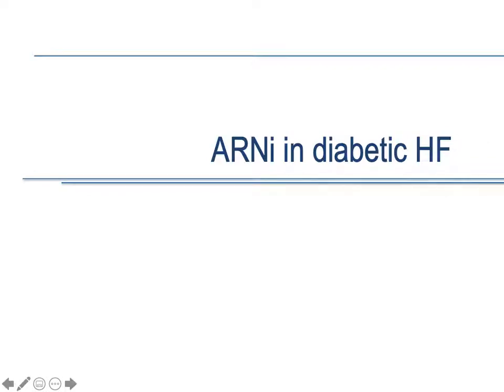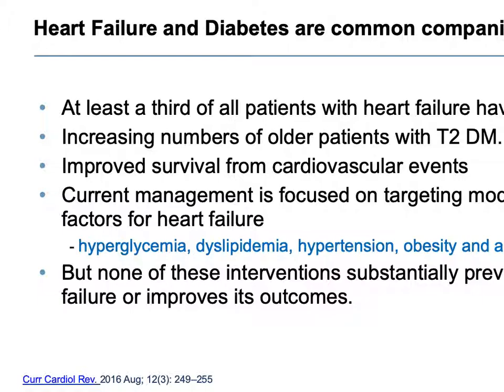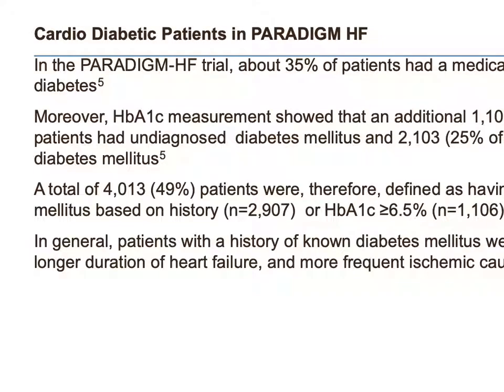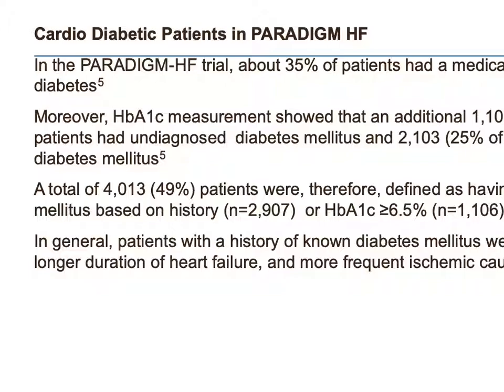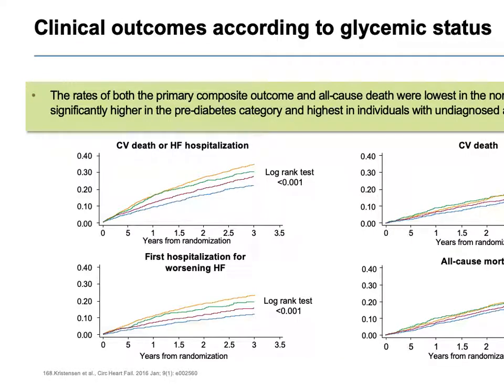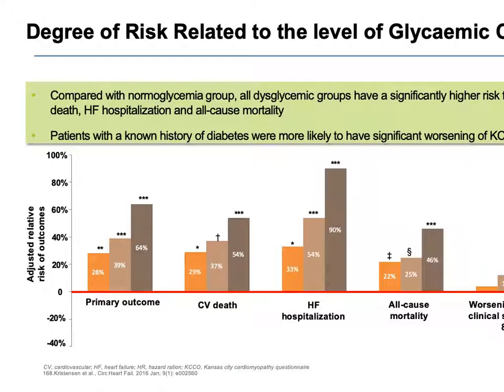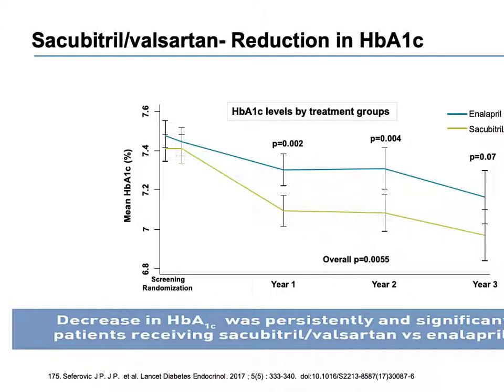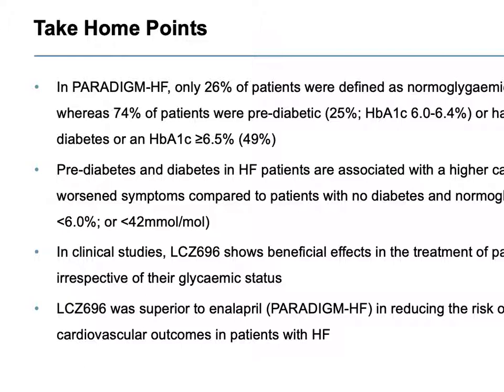Heart disease in diabetes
At least a third of all patients with heart failure have diabetes.
Increasing numbers of older patients with T2 DM.
Improved survival from cardiovascular events
Current management is focused on targeting modifiable risk factors for heart failure
- hyperglycemia, dyslipidemia, hypertension, obesity and anemia.
But none of these interventions substantially prevents heart failure or improves its outcomes